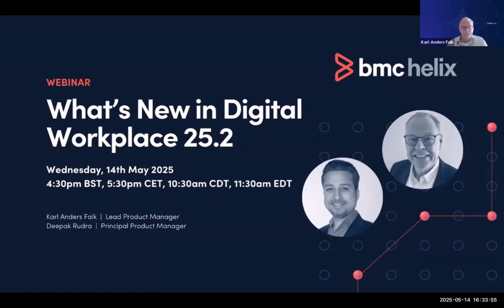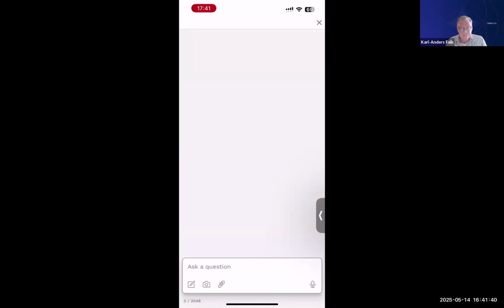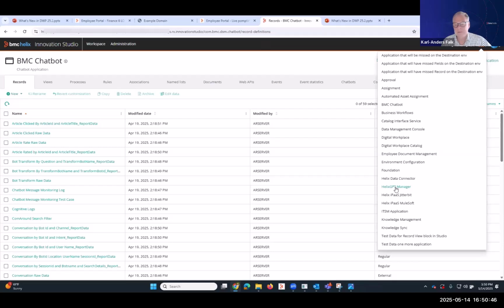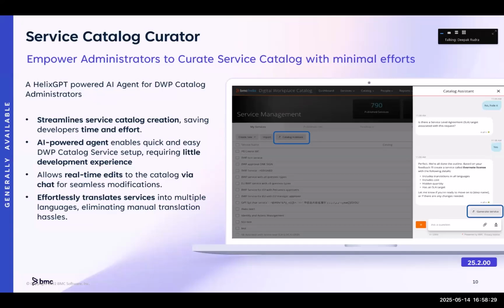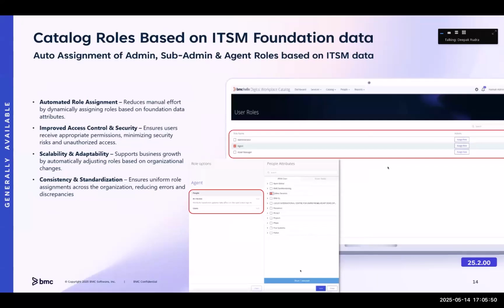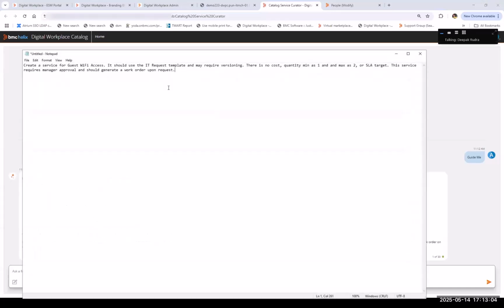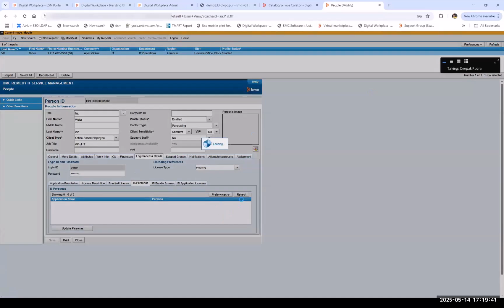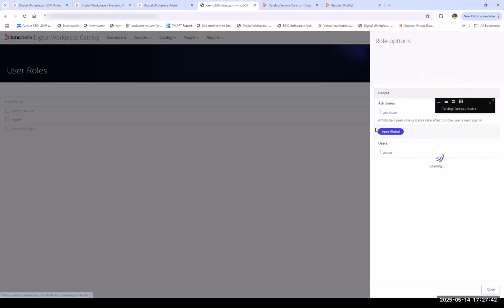Webinar: What's New In Digital Workplace 25.2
Join us for an insightful webinar on the latest advancements in digital workplace technologies. Discover how Digital Workplace 25.2 is transforming the way we work, collaborate, and innovate. Both Kaf and Deepak will cover:

Introduction to Digital Workplace 25.2

Overview of new features and enhancements
Benefits for organizations and employees
Agentic AI

Employee Navigator: SnapHelp using mobile camera
Employee Navigator: UX Improvements & Update requests
New Agent: Catalog Curator - create catalog services
Other Enhancements

New Portal: Guest Portal without login
Confidential Attachments
Multiple LOB Sub catalogs
Don't miss this opportunity to stay ahead of the curve and learn how Digital Workplace 25.2 can elevate your organization's productivity and collaboration. Register now to secure your spot!